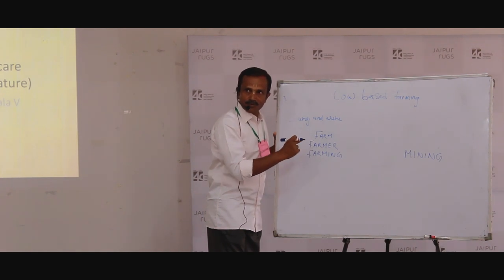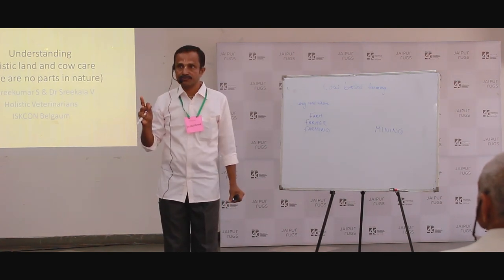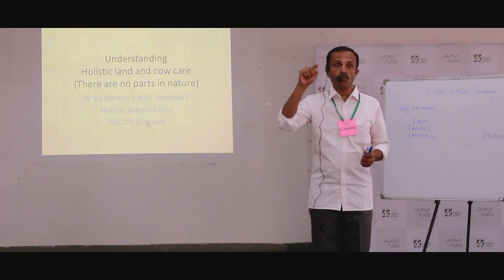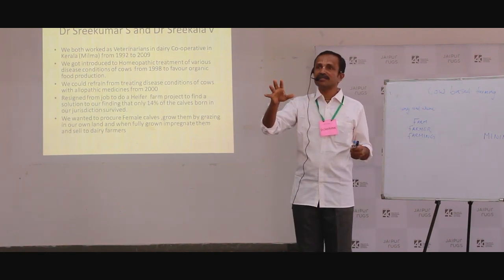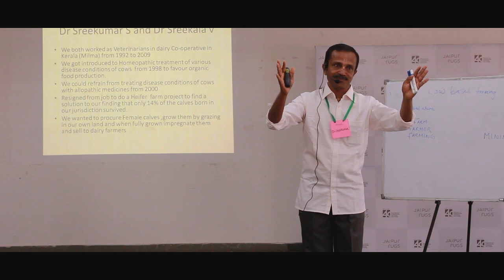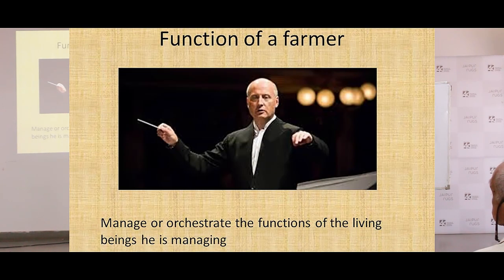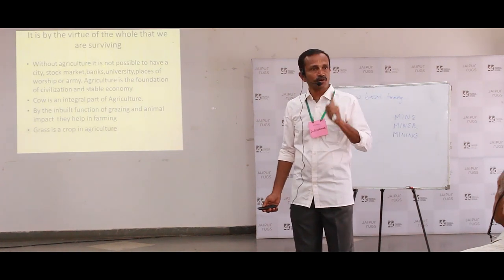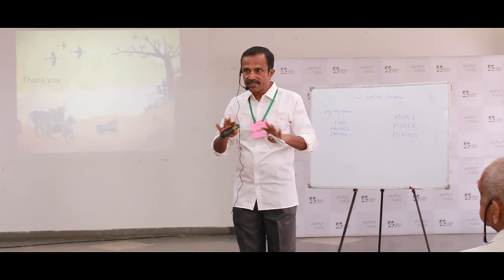Understanding of Holistic Land and Cow Care || Introductory Session || Dr Sreekumar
We ere fortunate enough to be part of a workshop organised by Agarwal Organic farm. Entire workshop will be uploaded
Day1 part 1